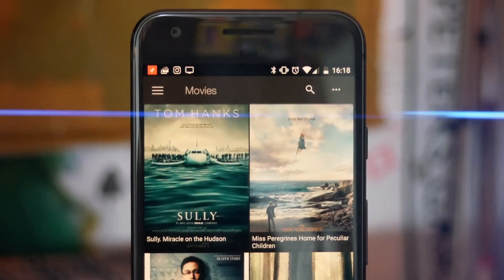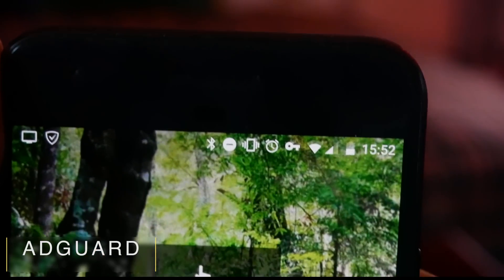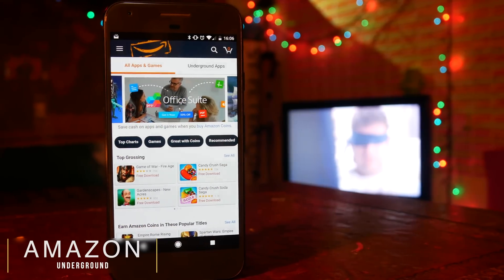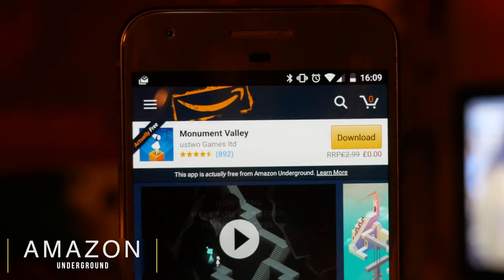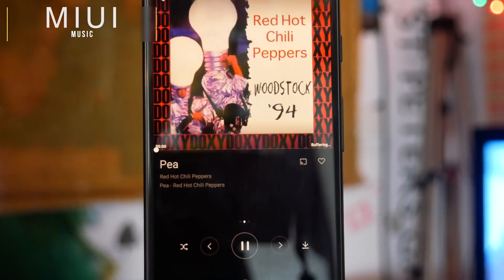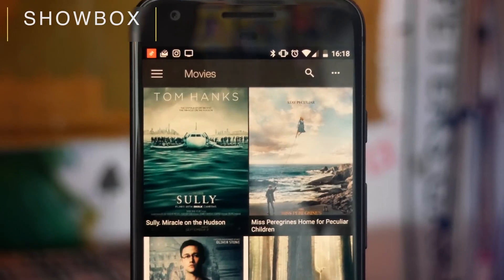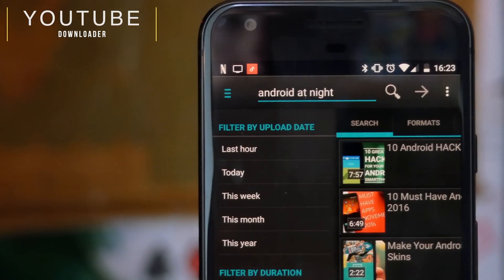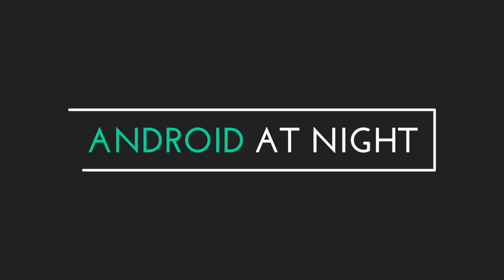6 SECRET Apps Not On The Playstore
There are some forbidden apps Google won't allow on the Playstore - Here are six of them!

00:27 Adguard
00:59 Amazon Underground
01:38 Amazon Video: (Download from the Underground App above)

01:54 MIUI Music: search xda-developers.com for apk
02:28 Showbox: search for apk.
02:52 Downloader: Search 'Dentex' on xda-developers.com

--- Homescreen Set Ups ---